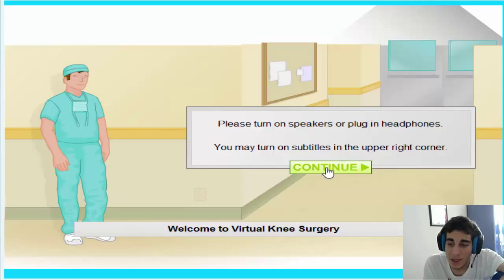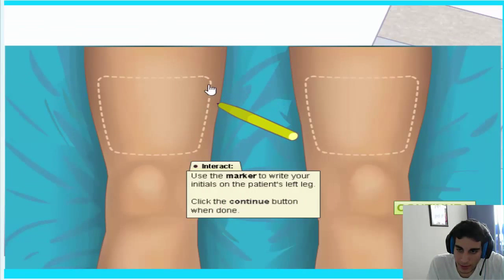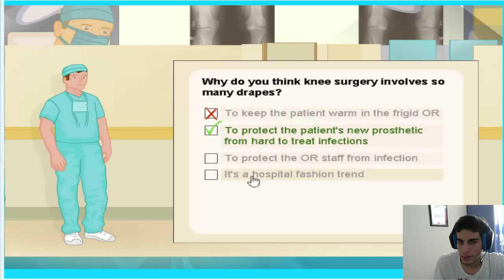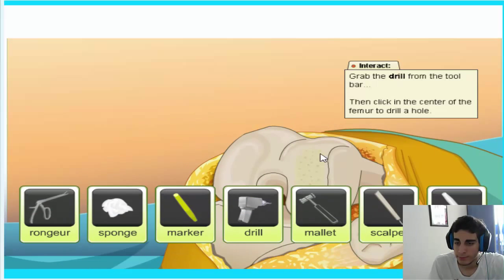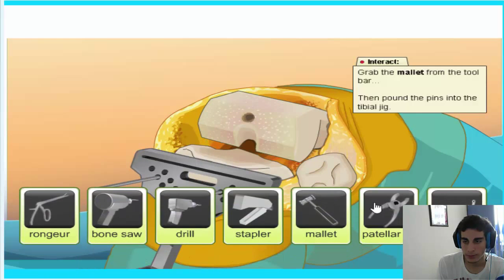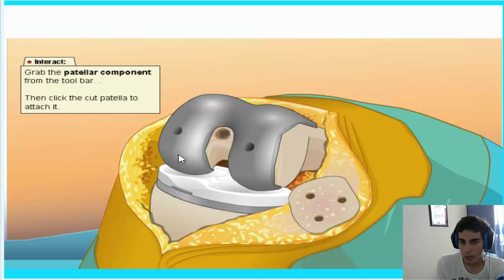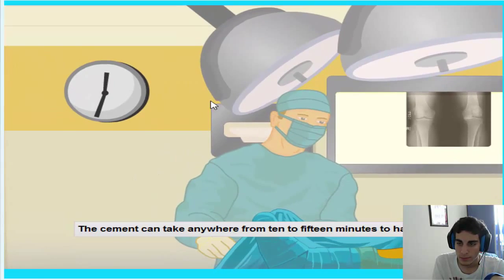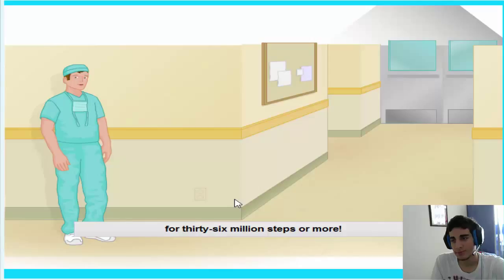İnternet Oyunları 9.Bölüm(Diz Ameliyatı)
Facebook sayfamızdan takip edebilirsiniz iyi seyirler :)